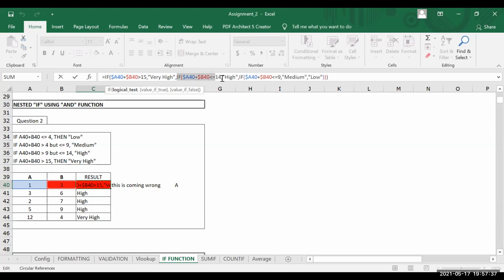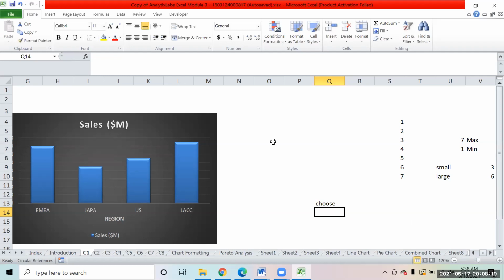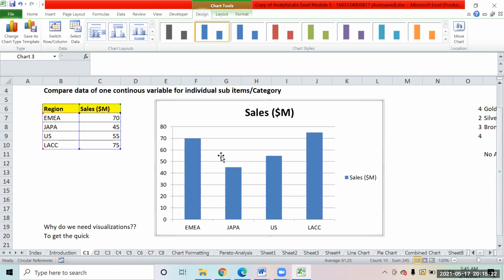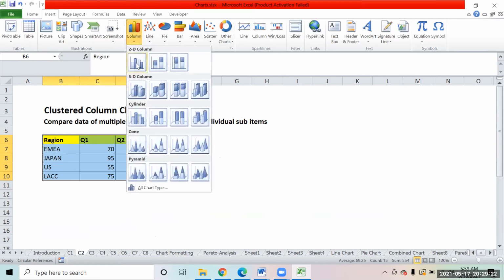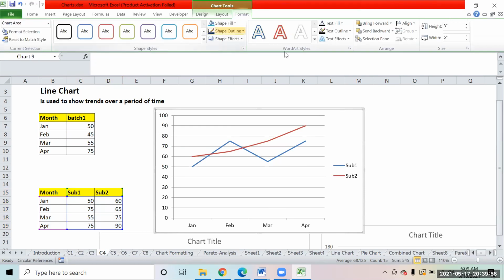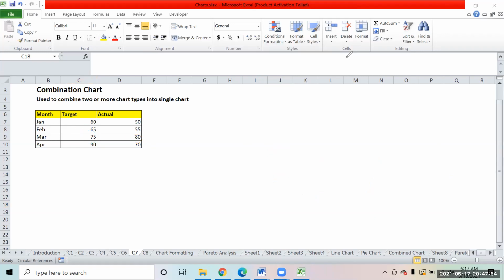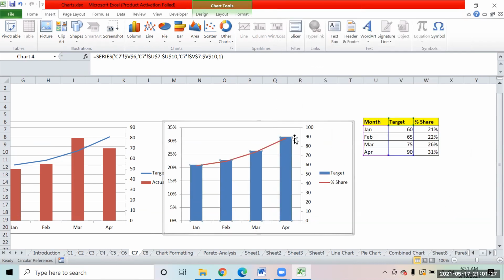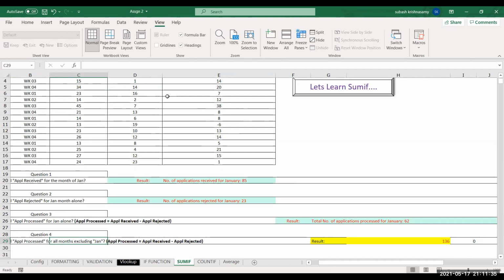May 2021 Batch - Excel Session 10 (05/17/2021)